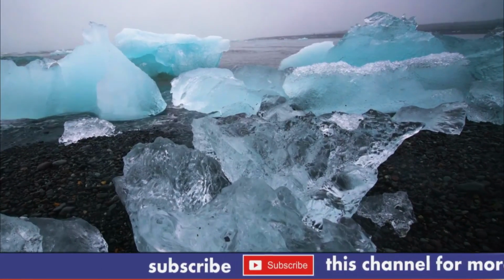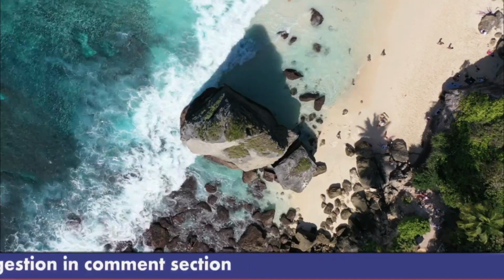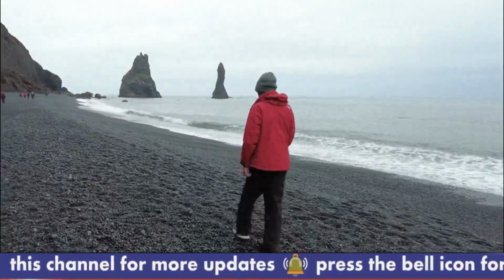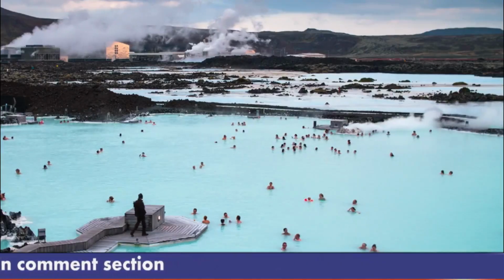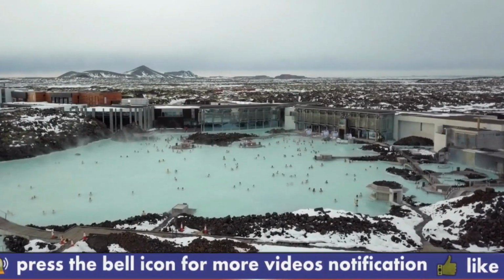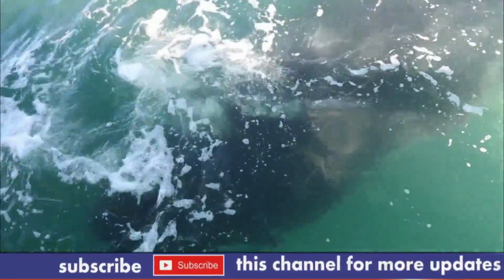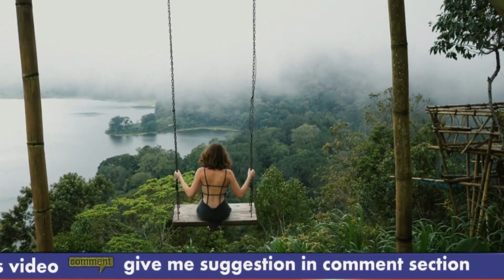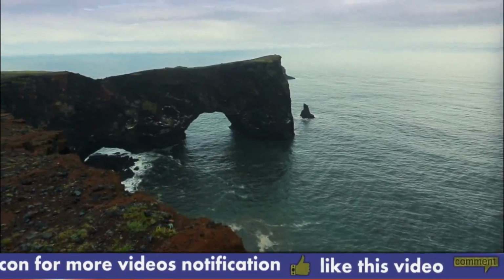Iceland Travel Guide | Inspiring Beauty of World